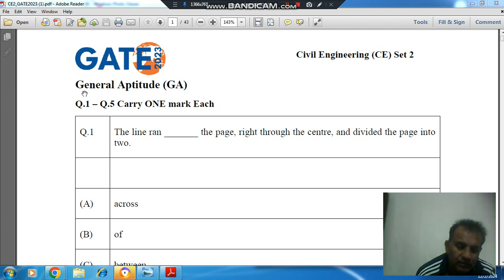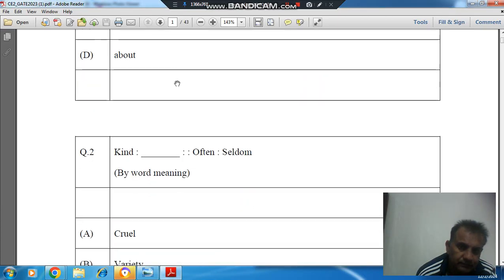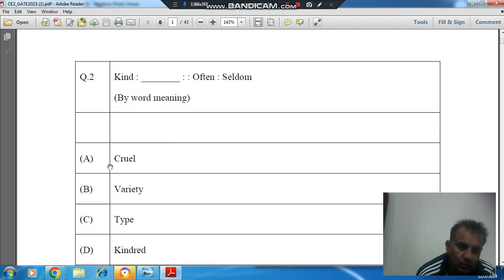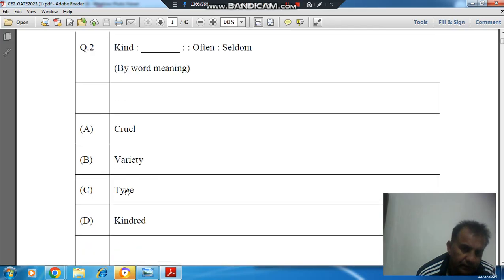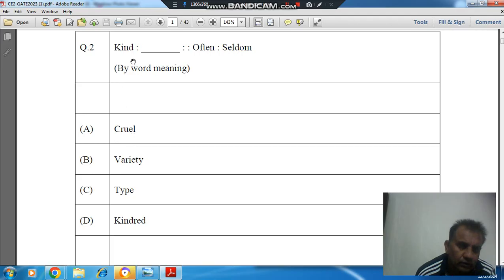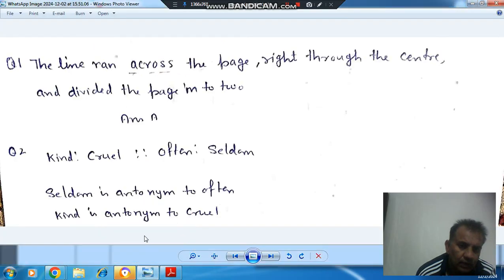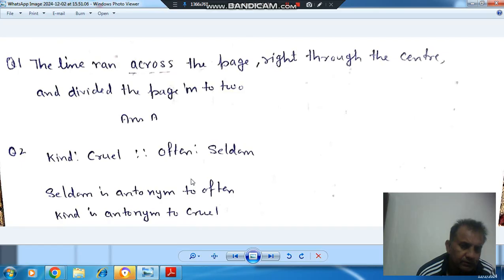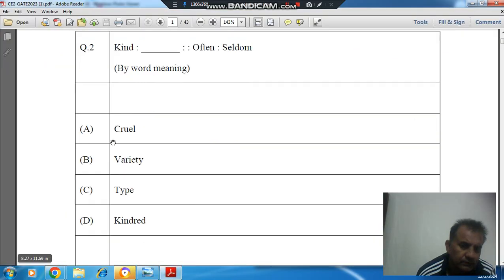Q2 Gate General Aptitude (GA) Gate CE2 MN 2023